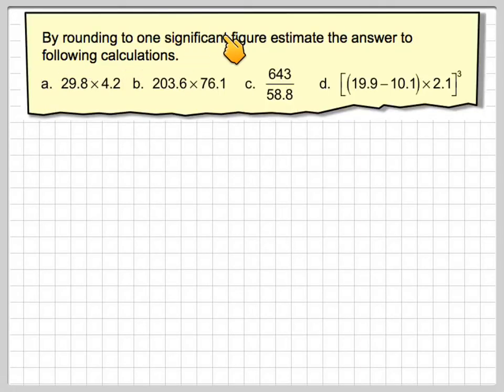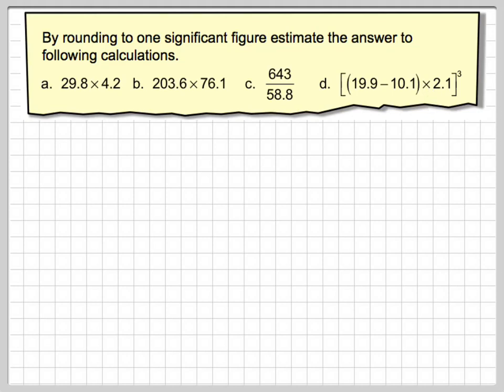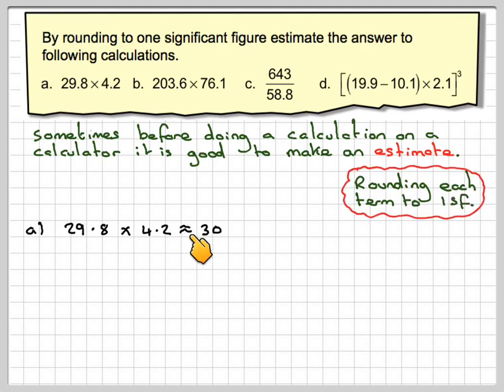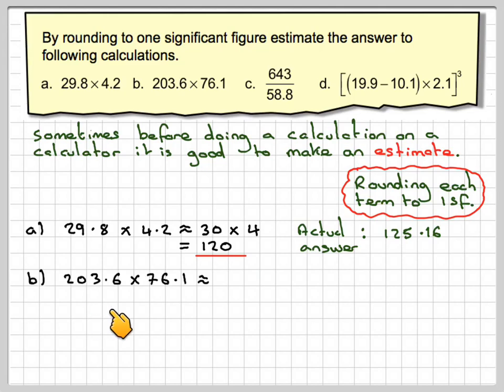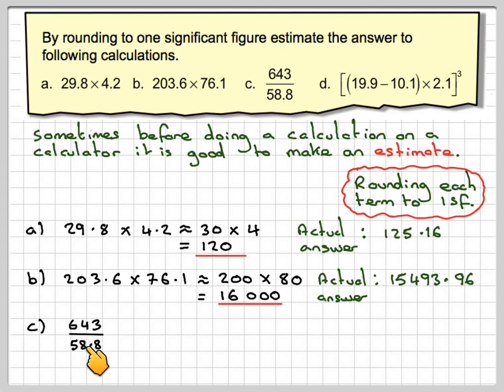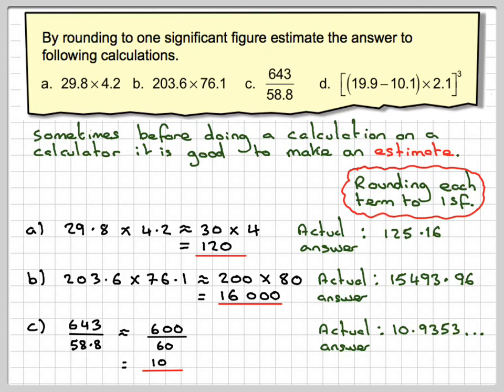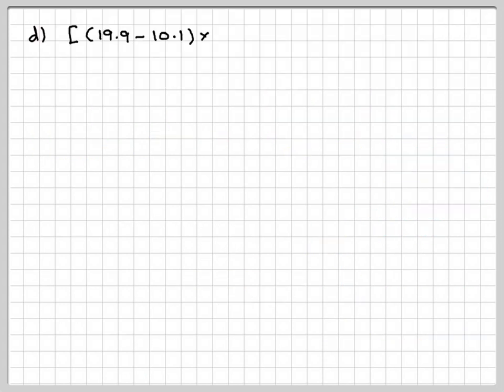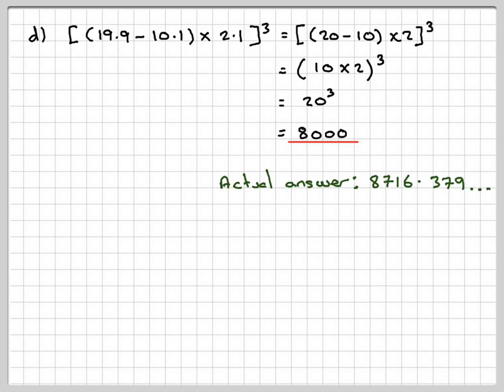Estimation by rounding to one significant figure